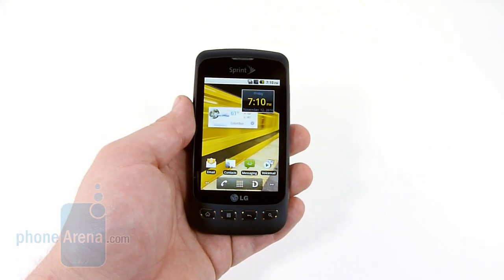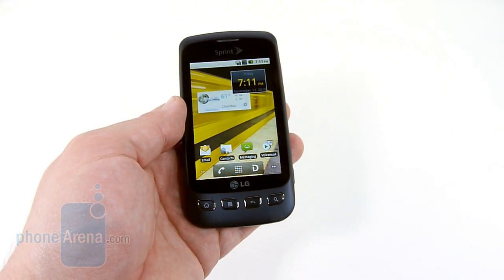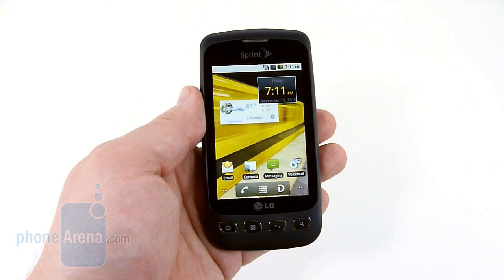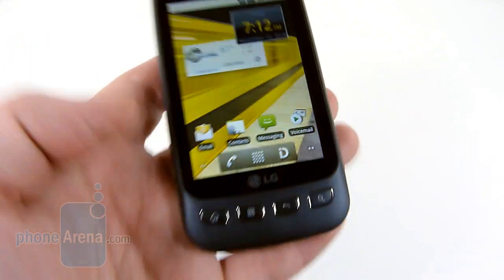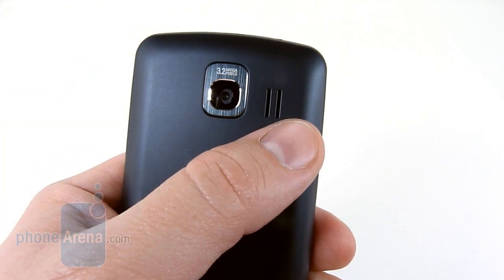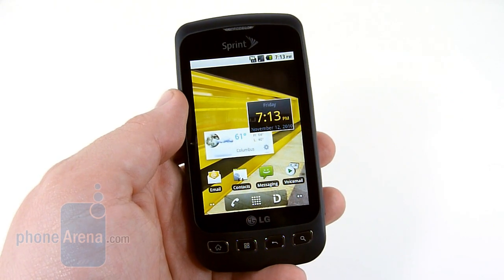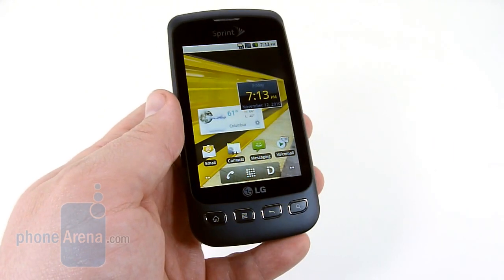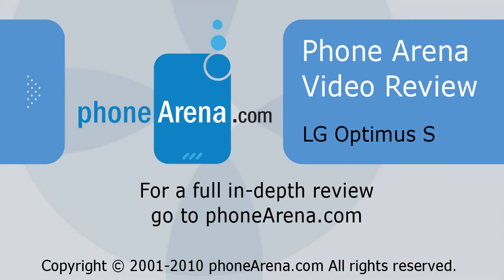LG Optimus S Review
PhoneArena reviews the LG Optimus S. The Optimus line (T-Mobile has the Optimus T and Sprint the Optimus S, Verizon has rebranded theirs the Vortex) takes square aim at the featurephone market and hits the nail squarely on the head. Included with Sprint's LG Optimus S you will find a 2GB memory card, microUSB cable and AC adapter...